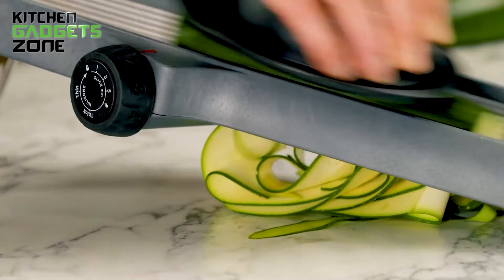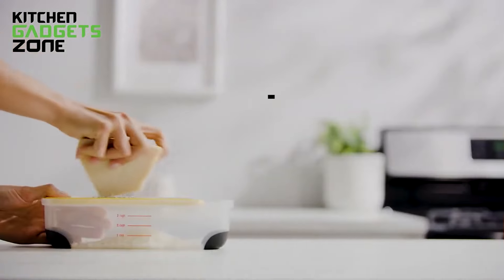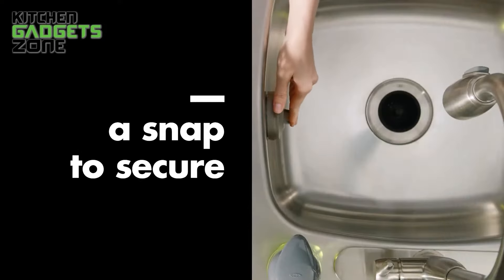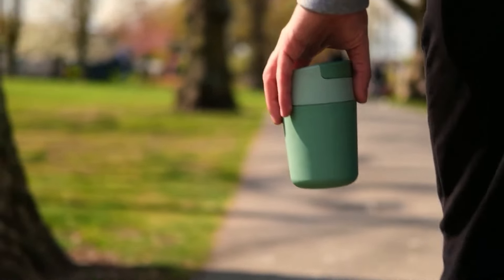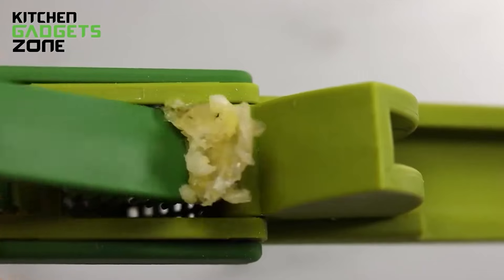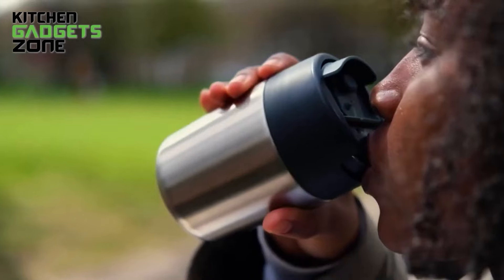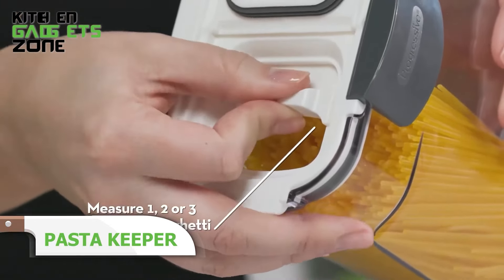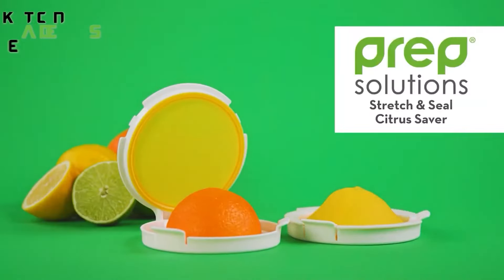50 Essentials Kitchen Tools From OXO, Joseph Joseph, Progressive ▶9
Discover how Oxo's 50 ingeniously designed kitchen tools can simplify meal prep and storage for home cooks. Find out how these customer-approved gadgets with smart features upgrade everyday cooking tasks like chopping, baking, organizing, and cleaning up. Equip your kitchen with the brilliant oxo kitchen tools that make cooking easier, neater, and more fun from ingredients to leftovers!

***Video Credit:
** OXO